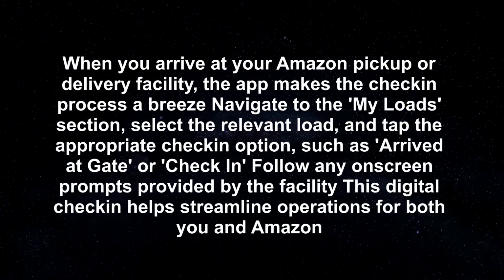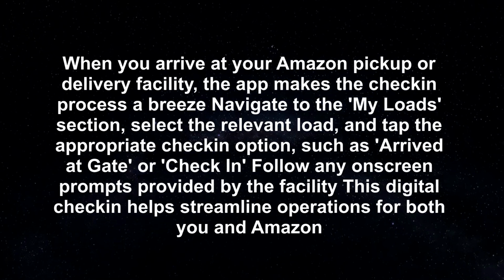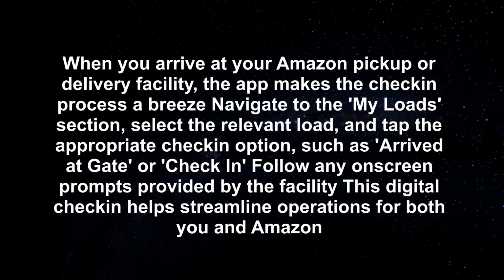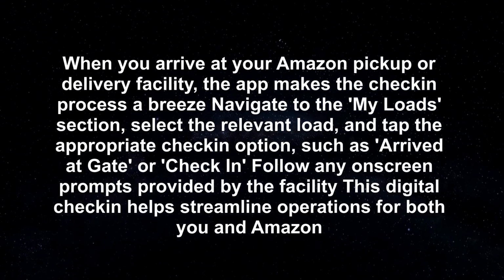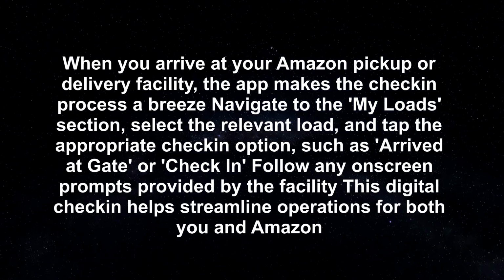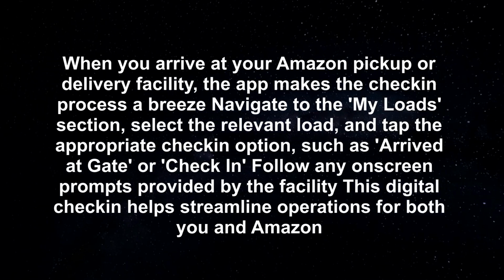How To Use Amazon Relay App For Drivers - AshleyHowTo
How To Use Amazon Relay App For Drivers explains how truck drivers can utilize the Amazon Relay app to find, book, and manage freight loads for Amazon, typically involving creating an account, browsing available loads, accepting offers, and using the app for navigation and check-in procedures at Amazon facilities.

00:00 Intro to Amazon Freight Opportunities
00:08 Downloading and Creating Your Amazon Relay Account
00:23 Browsing and Filtering Available Freight Loads
00:39 Accepting a Load on Amazon Relay
00:50 Navigating to Your Pickup Location with Relay
01:03 Streamlining Facility Check-ins with the Relay App
01:15 Optimizing Your Trucking Operation with Amazon Relay